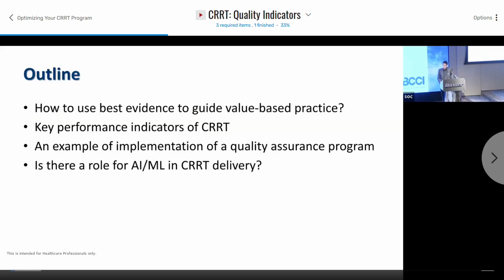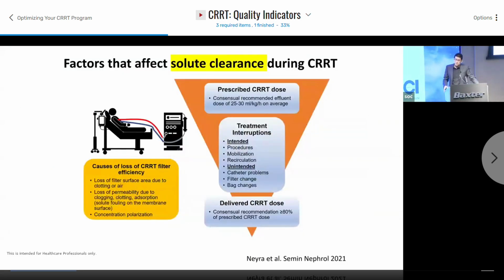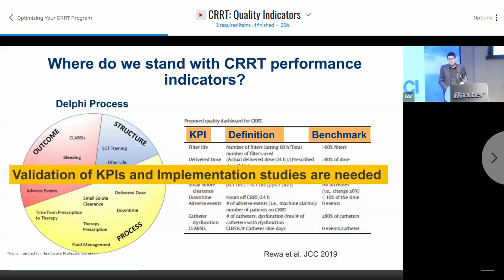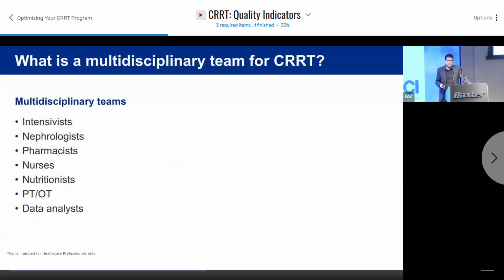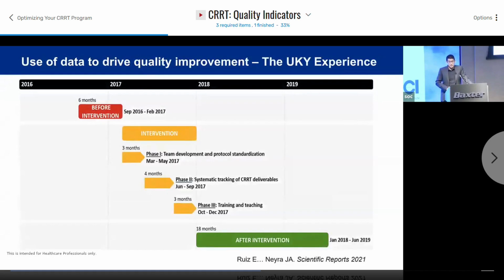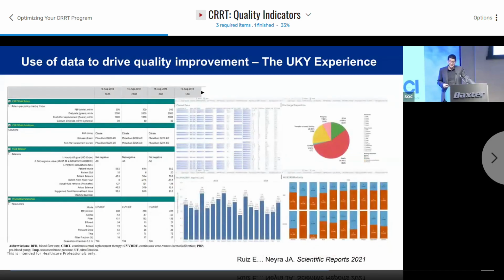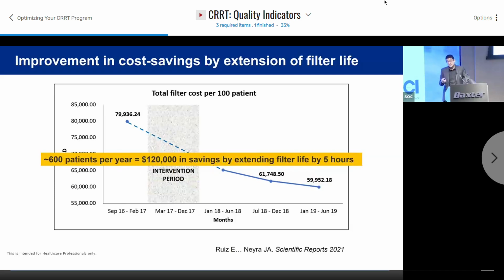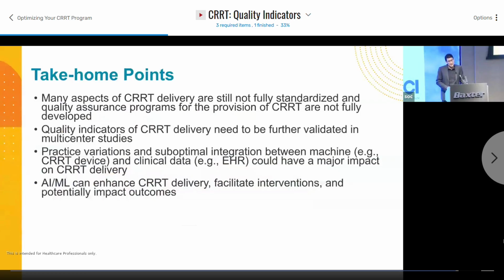CRRT Quality Indicators